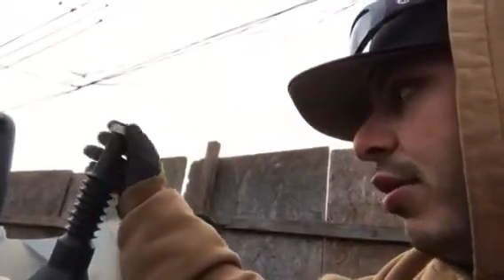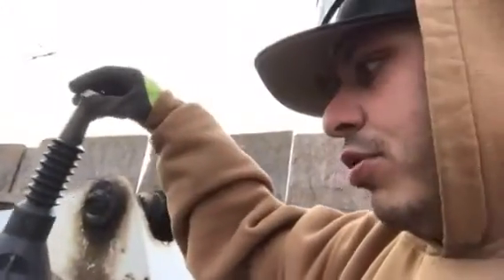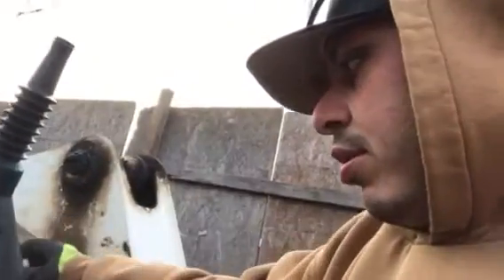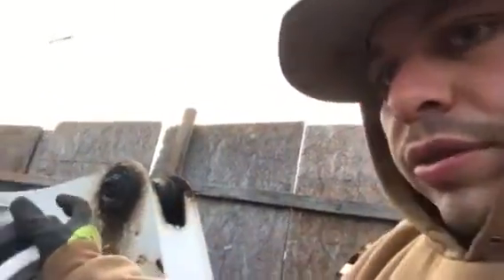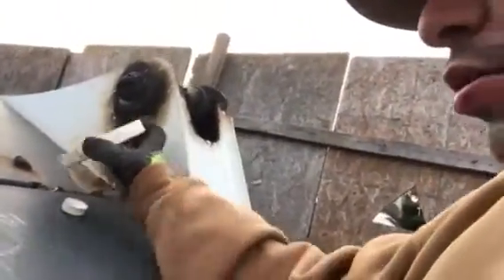Fueling Up the Equipment Tip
A quick tip on fueling up a machine with diesel fuel from a ventless can.